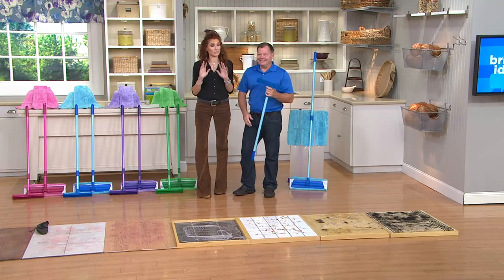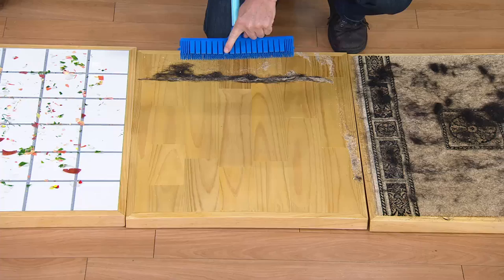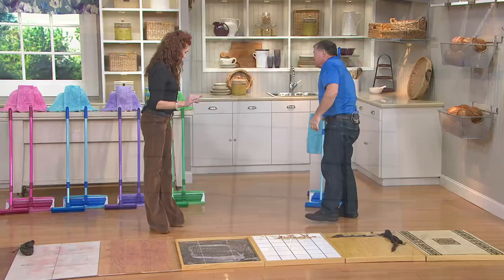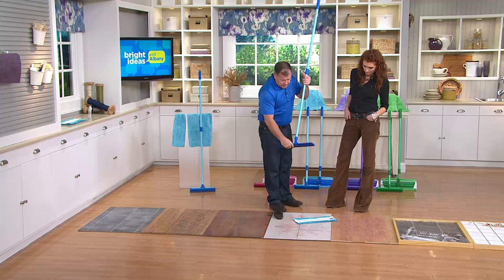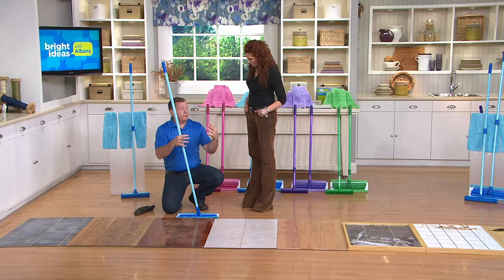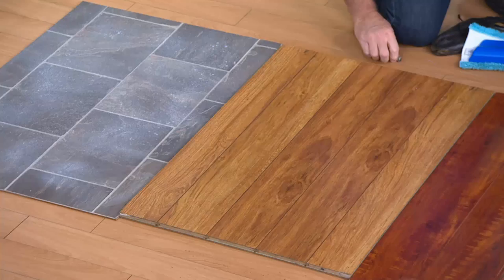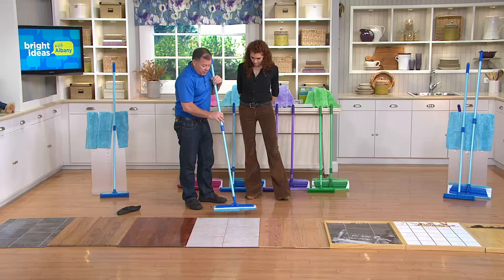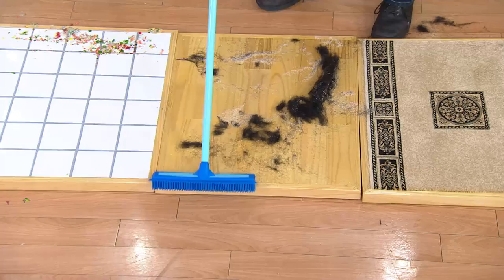Don Aslett's Rubber Broom & Microfiber Mop Set w/ 3 Microfiber Pads with Albany Irvin